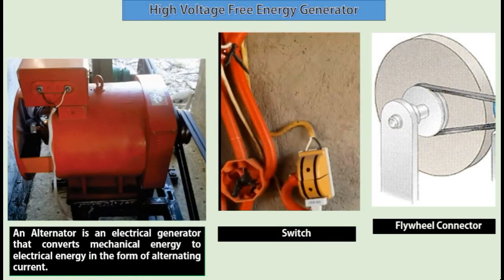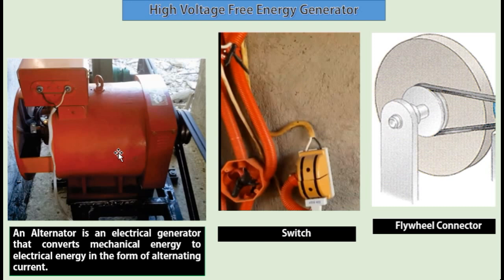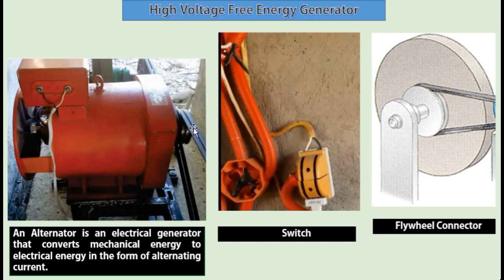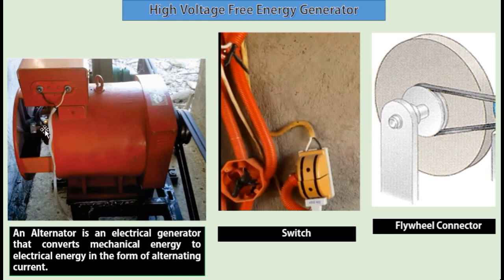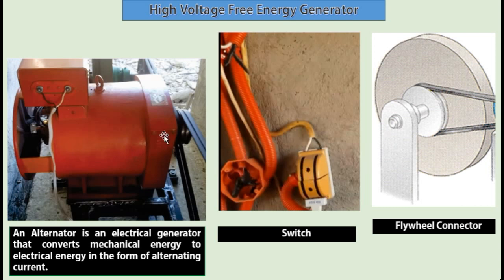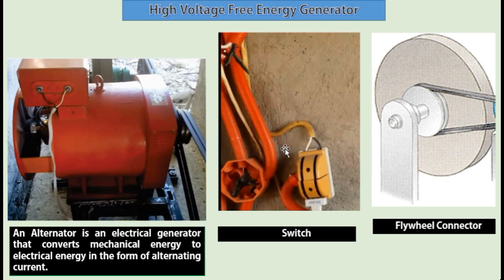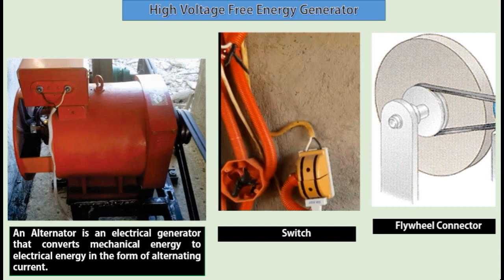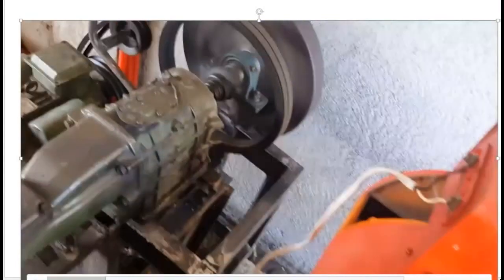How to Make High Voltage Free Energy Generator - Find Out!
How to Make High Voltage Free Energy Generator is another outstanding production which intends to show you how you can produce practical high voltage free energy system. Full details is fully explained.